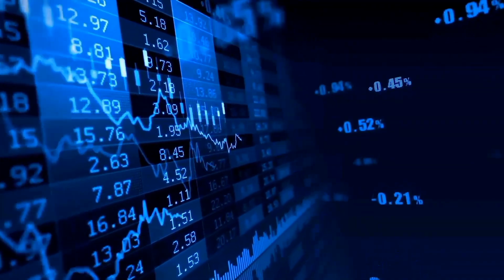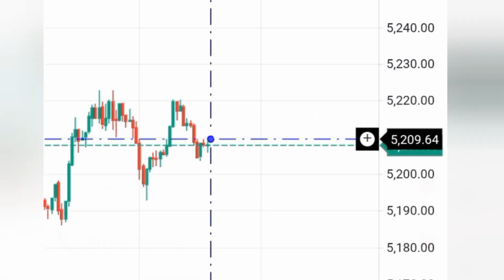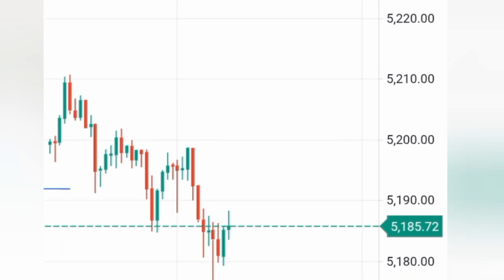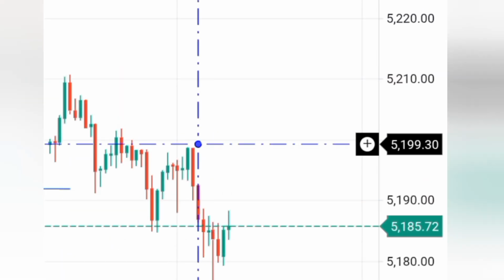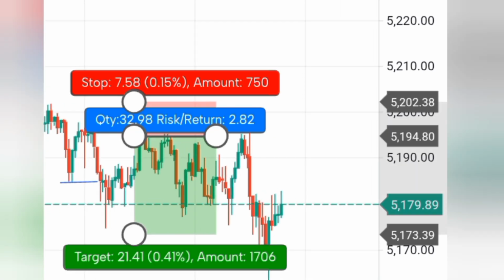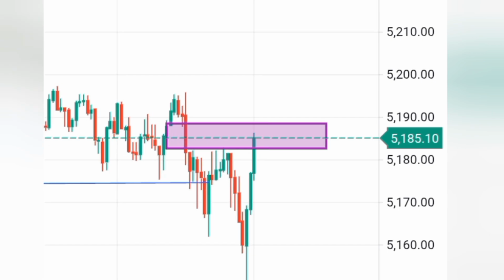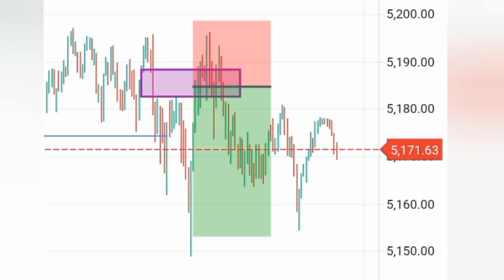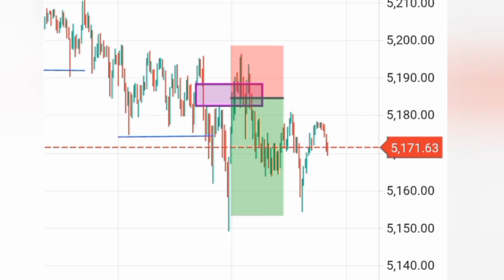Best Forex Scalping Strategy For Small Accounts | Grow $100 Account 2026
If you are starting forex trading with a small account like $100, this video will show you a simple forex scalping strategy you can use to grow your account step by step.

In this tutorial, I explain a beginner-friendly scalping strategy that focuses on quick trades, proper entries, and smart risk management. This method can help traders learn how to take advantage of small price movements in the forex market while protecting their capital.

📊 In this video you will learn:
• The best forex scalping strategy for small accounts
• How to trade forex with a $100 account
• How to find high-probability scalping entries
• Where to place stop loss and take profit
• Risk management tips for beginner traders

This strategy is designed for traders who want to grow a small forex account slowly and consistently without taking unnecessary risks.